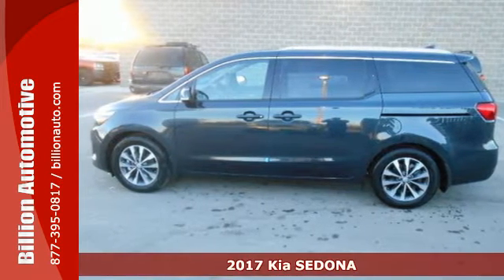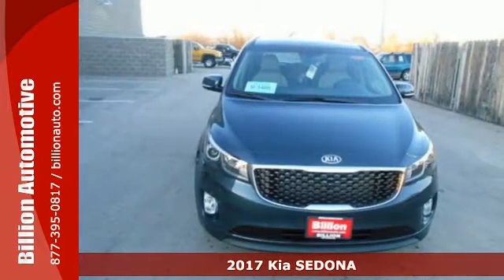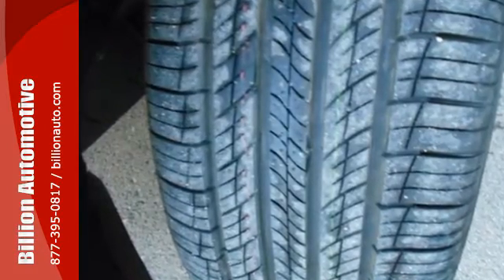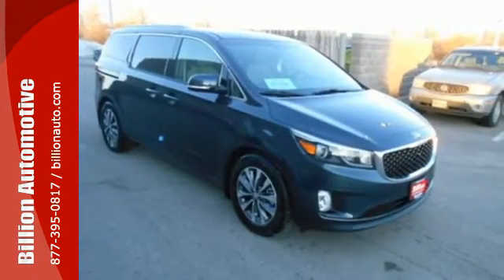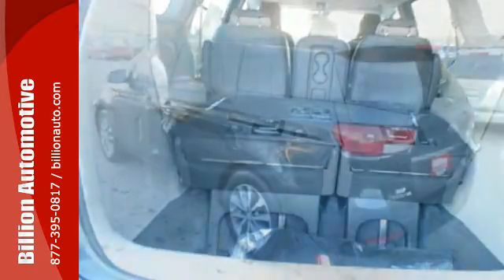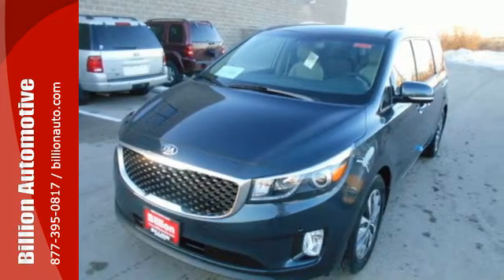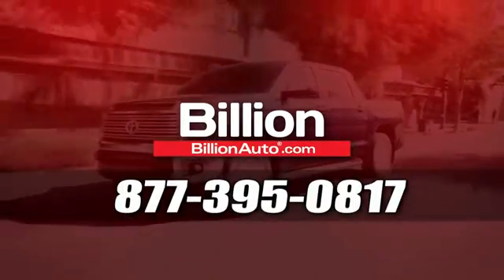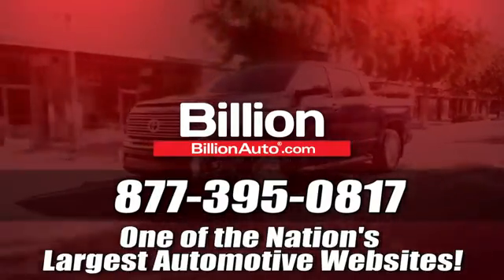New 2017 Kia SEDONA Des Moines IA- For- Sale, SD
Year: 2017
Make: Kia
Model: SEDONA
Trim: EX
Engine: V6
Transmission: Automatic
Color: Blue
Interior: Gray
Stock #: K5216
VIN: KNDMC5C10H6281865

Address:
19 Midwest Locations